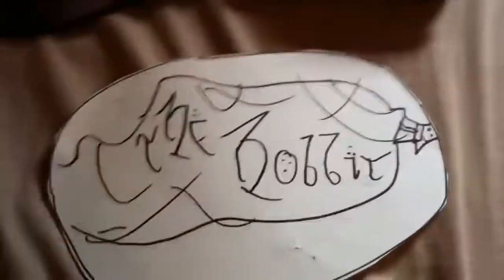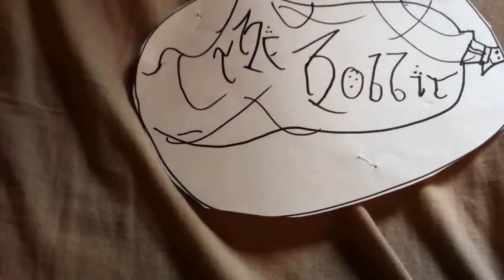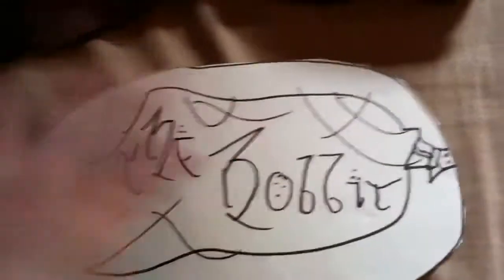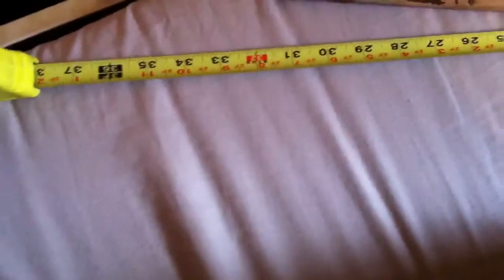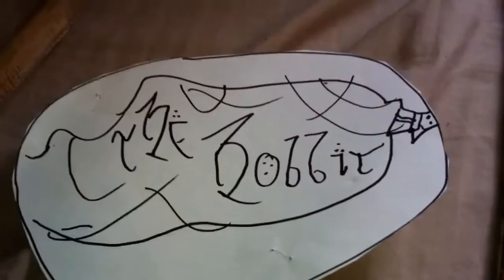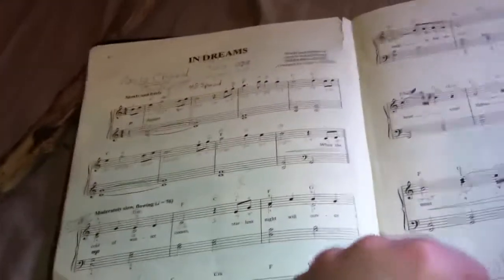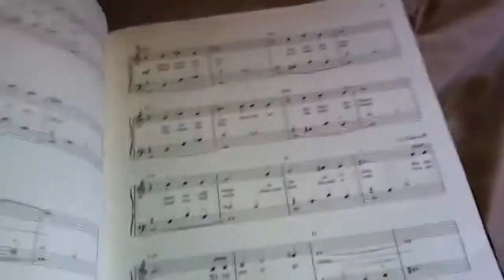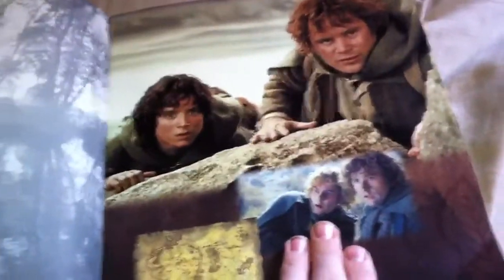LORD OF THE RINGS ITEMS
My Precious